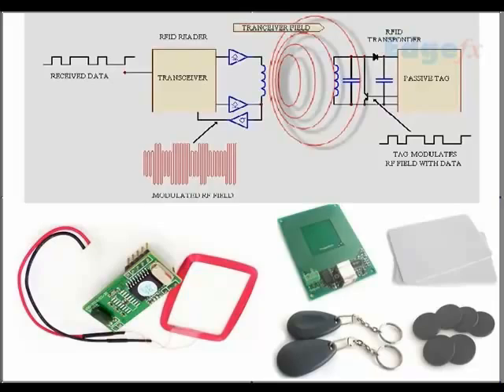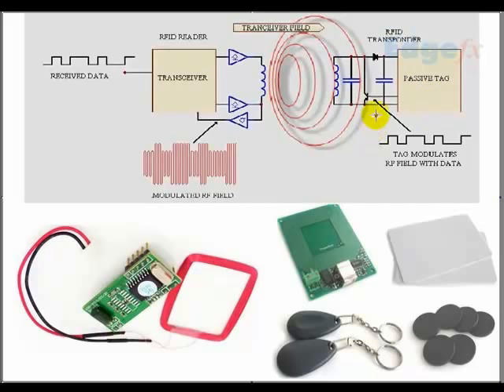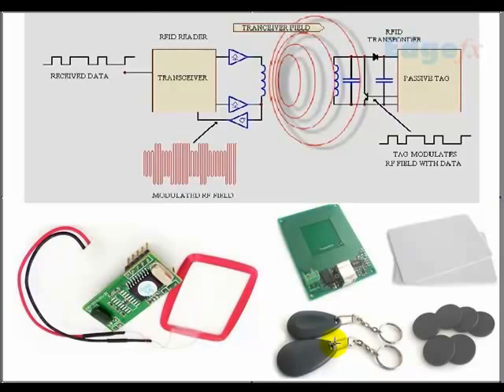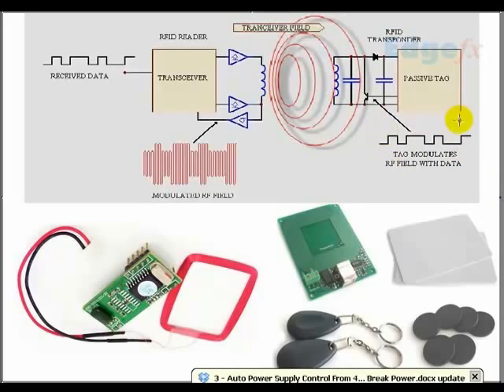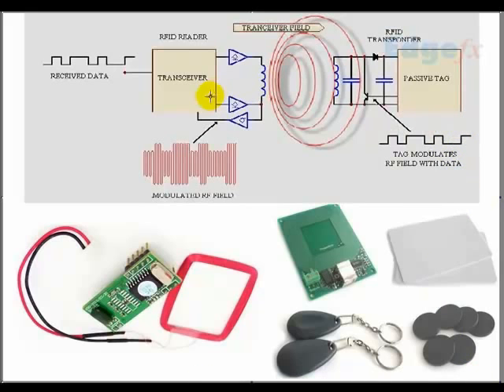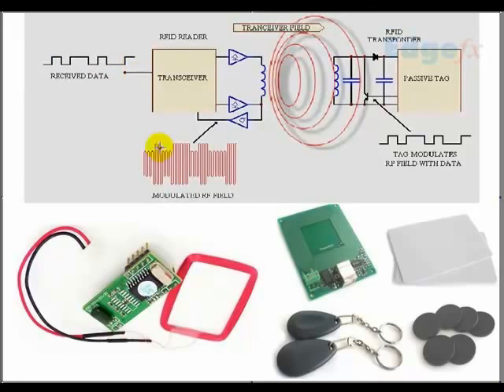تکنولوژی RFID چیست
شرکت اندیشه گویان آفتاب - شاگا مرکز تهیه و توزیع محصولات RFID و GPS در ایران راههای ارتباطی ما : آدرس : اصفهان /خیابان جی/خیابان کاخ / پلاک ۲۰ تلفن : ۰۳۱۳۲۲۸۴۰۰۵-۰۳۱۳۲۲۸۳۹۸۸-۰۳۱۳۲۲۵۳۲۶۲ نشانی اینترنتی ایمیل : لینک ارتباطی تلگرام : @ShagaRFID تلفن همراه : ۰۹۱۰۱۱۹۲۵۷۱ - ۰۹۱۲۷۱۵۷۱۱۸